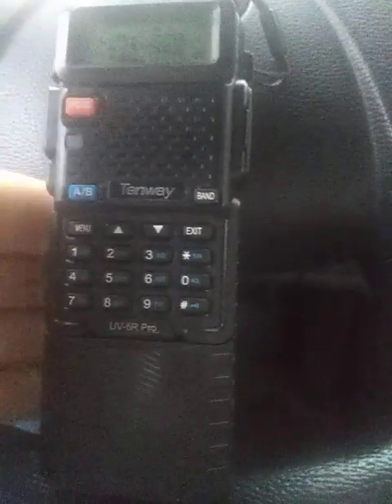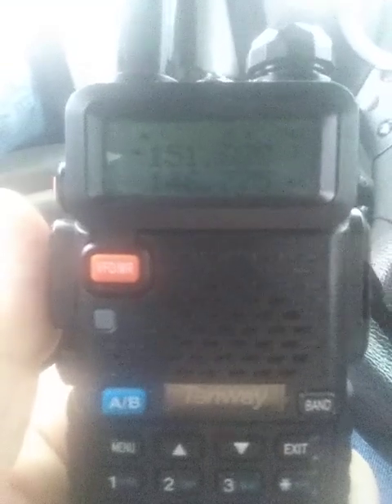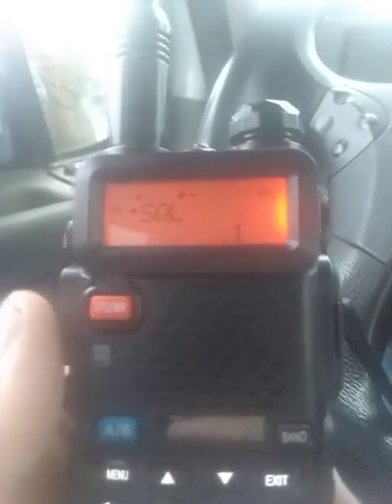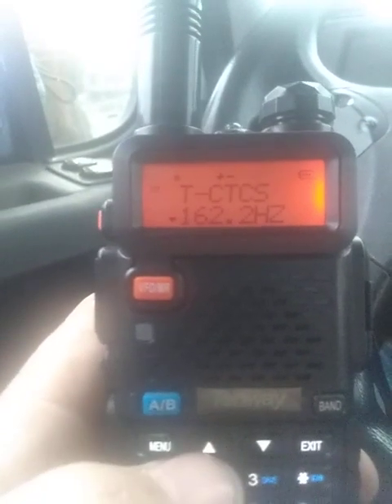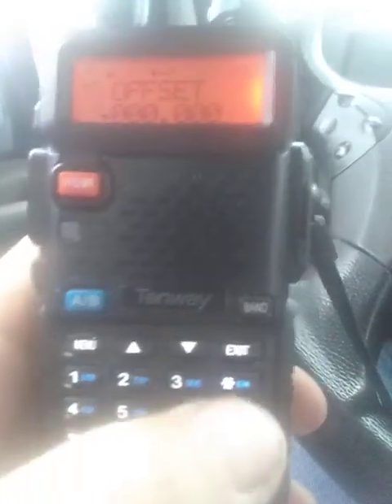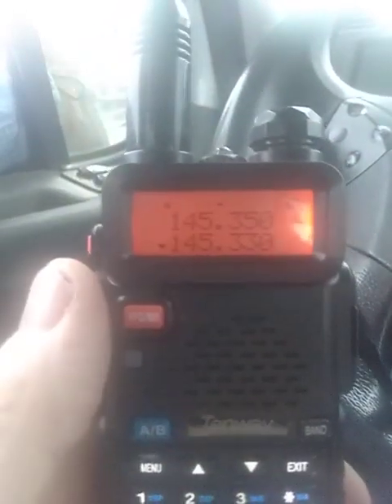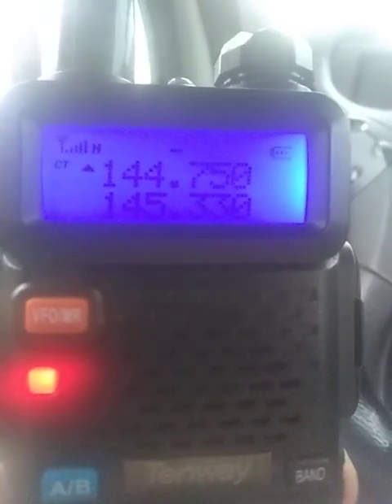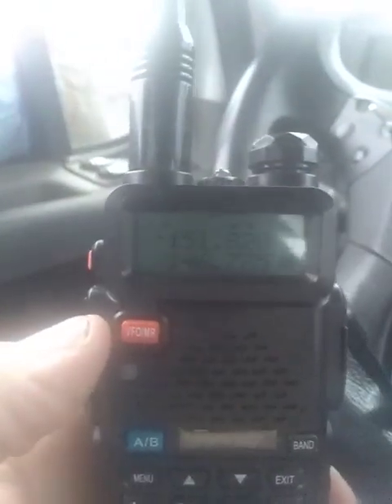Using Tenway UV5R PRO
The Tenway is identical to the Baofeng, and programs the same way,  get a lot of flak for being cheap, and they are.
Short video on how I use it, program repeaters, and don't use CHIRP software.